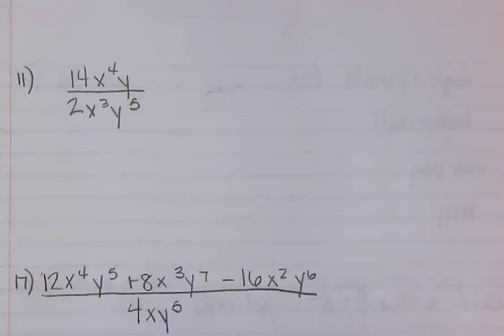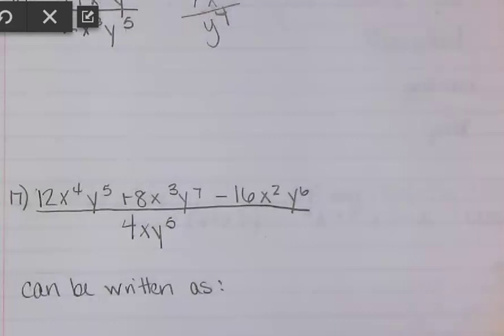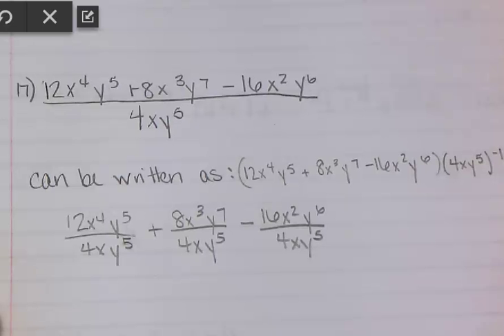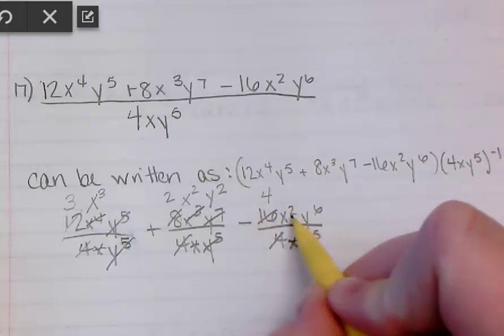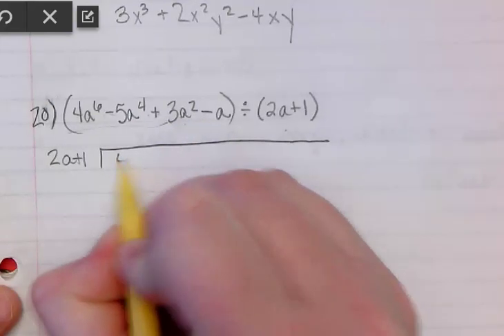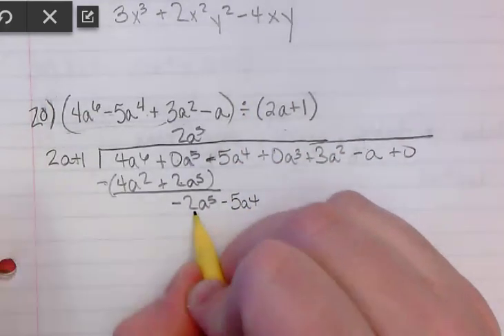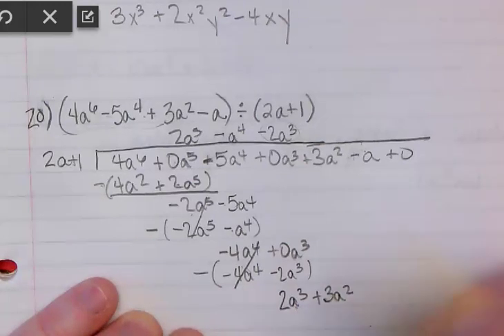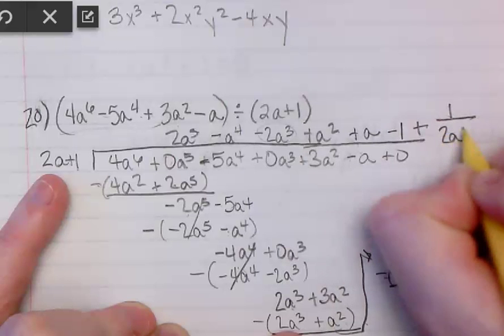Ch. 5 Part 1 Study Guide Problems